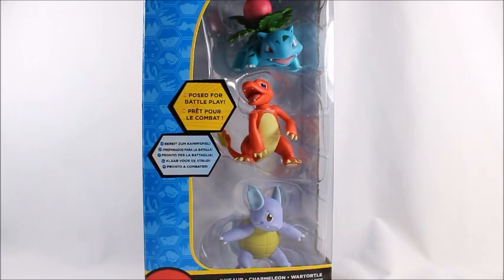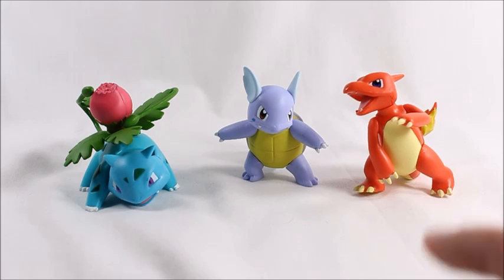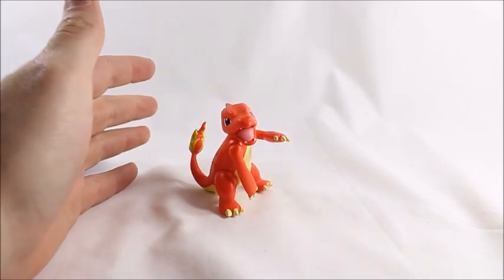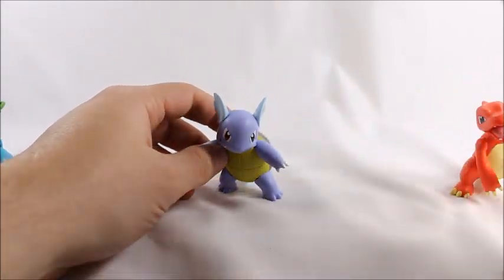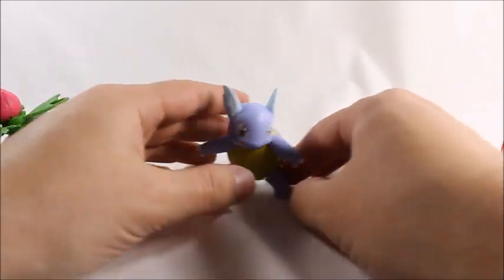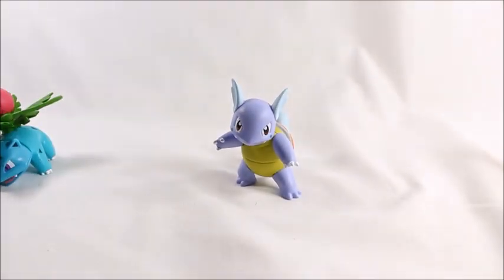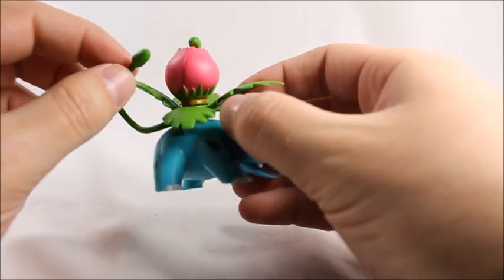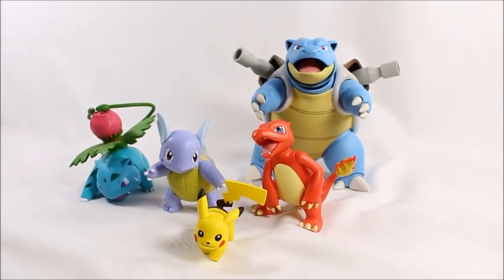TOMY Action Pose IVYSAUR, WARTORTLE, CHARMELEON Pokemon 3 Figure Pack Action Figure Review